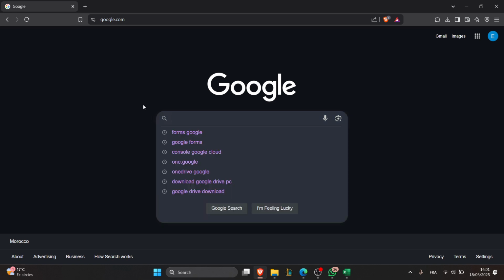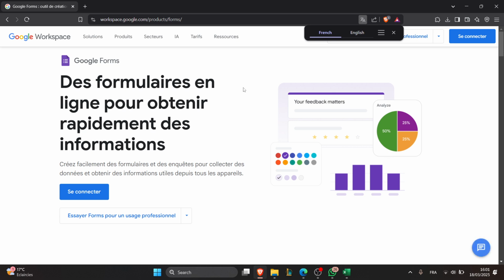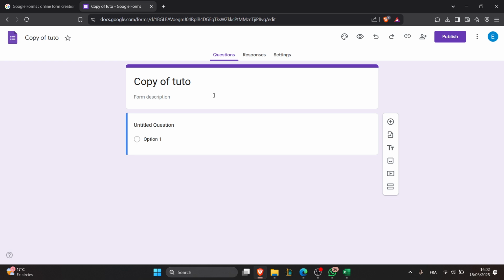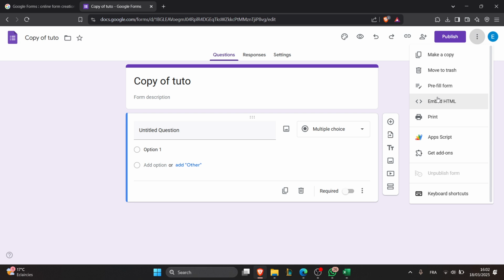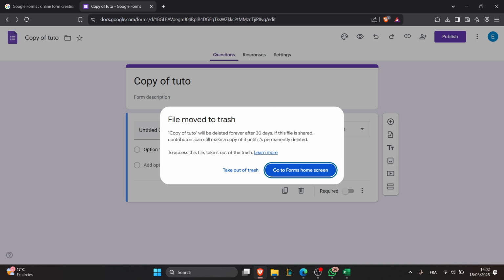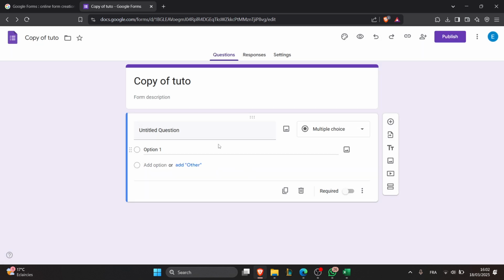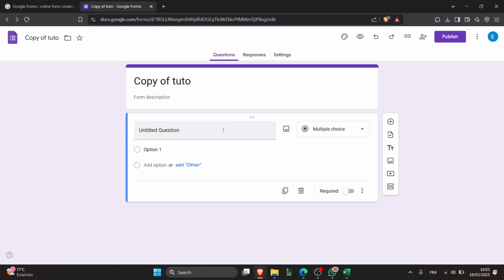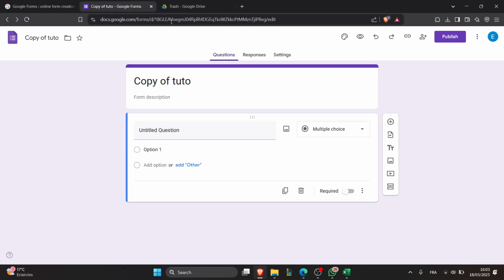How To Delete Google Forms Tutorial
Today we talk about delete google forms,how to delete google forms,google forms,google forms tutorial